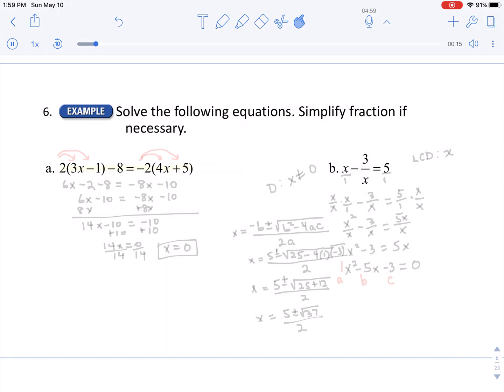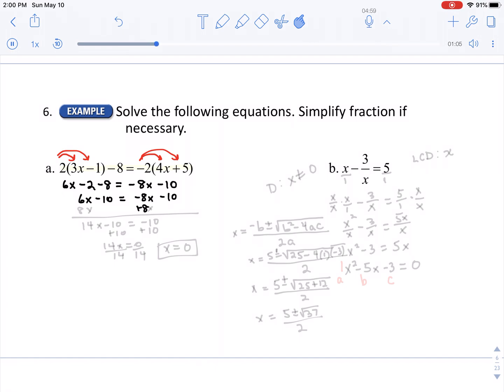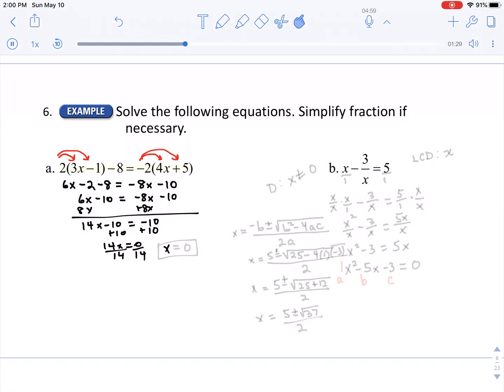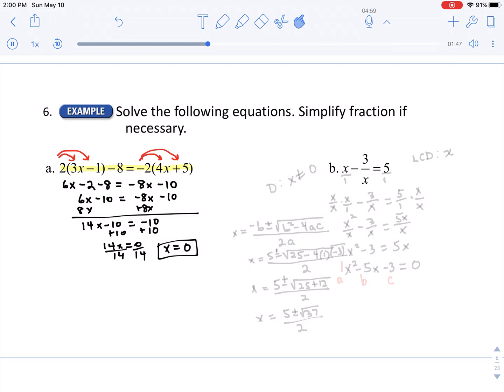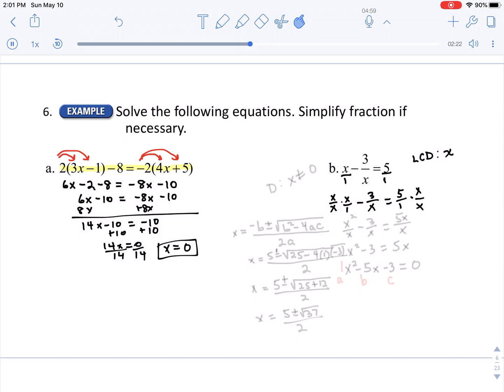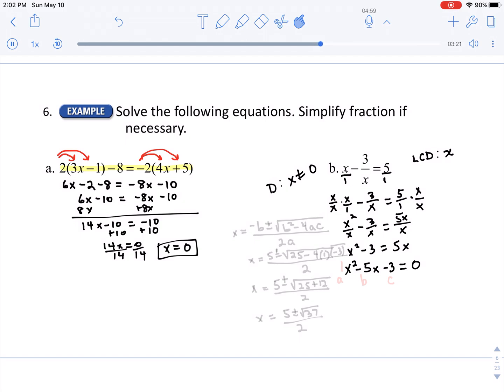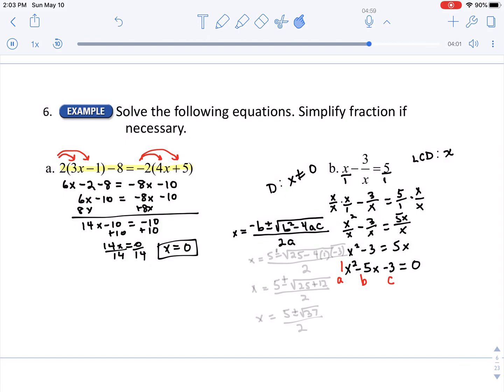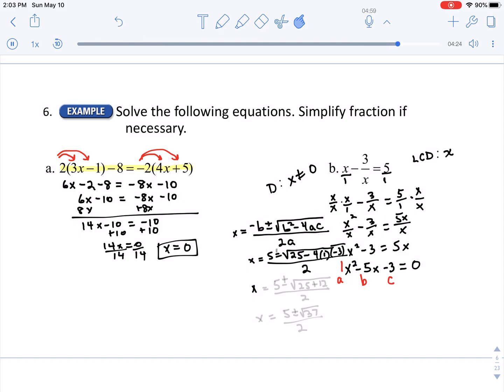UNLV MAT 124 Exam Review 6